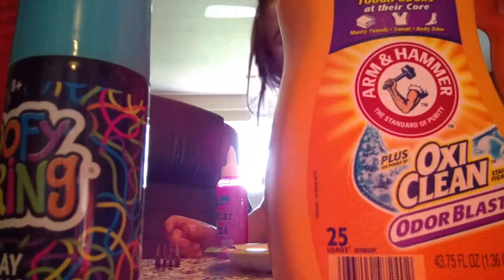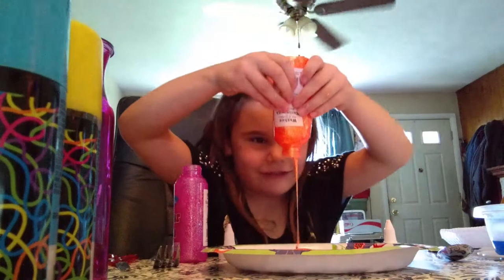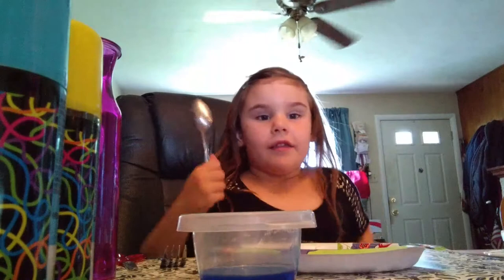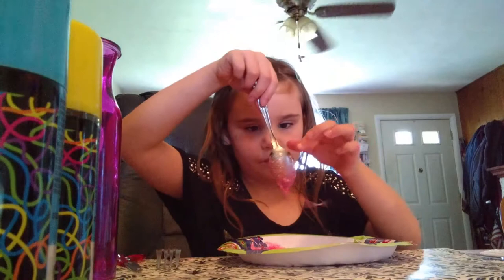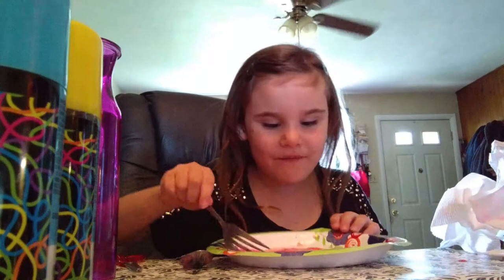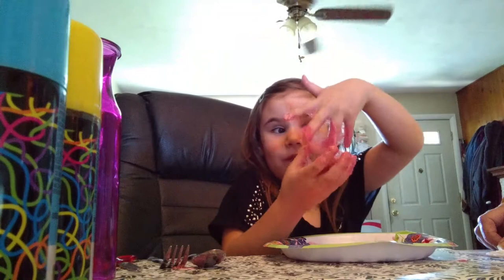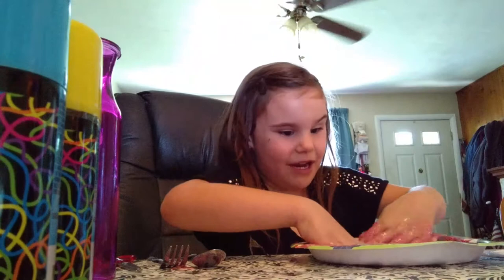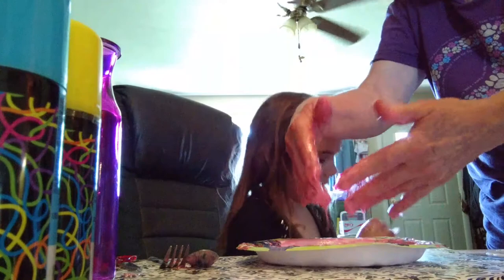Barbara making slime.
Two household products that you can use.